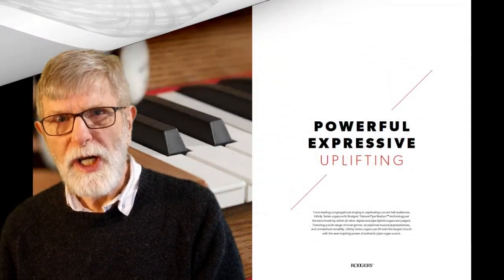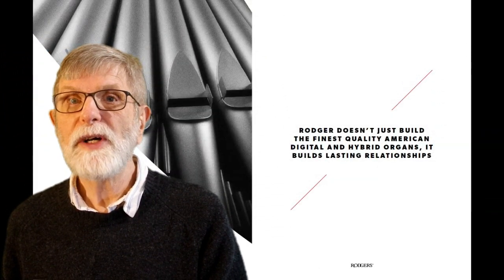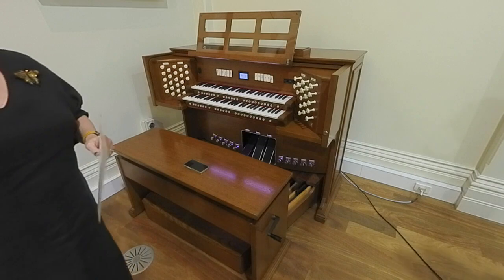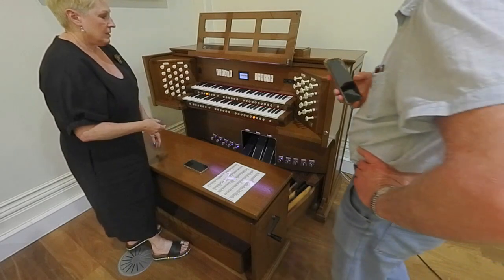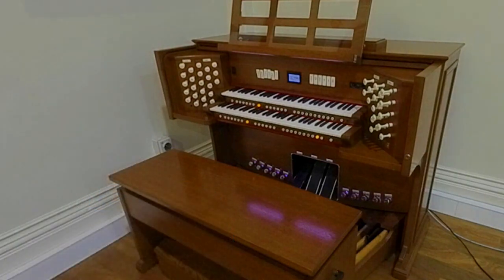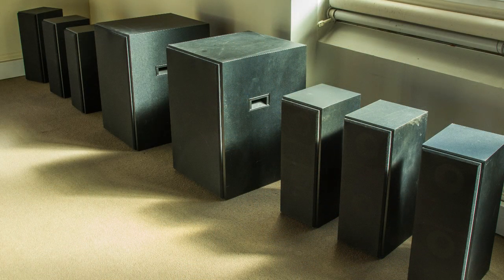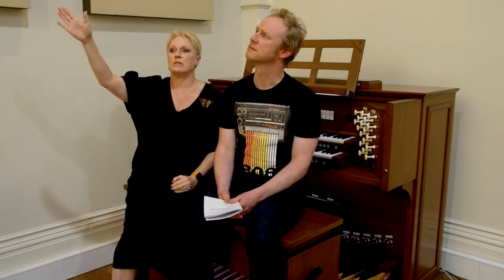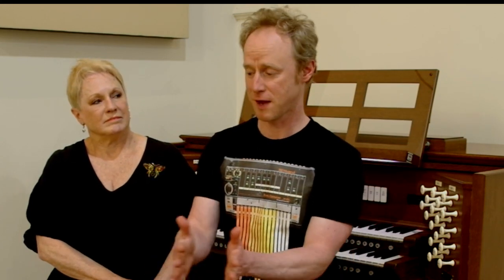Organ installation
A Rodgers Infinity organ is installed in the Yuma Auditorium of the Centre for Theology and Ministry for the Congregation of Mark the Evangelist Parkville, Melbourne